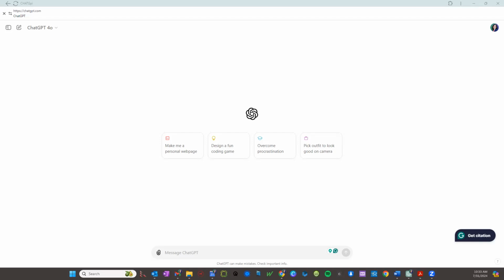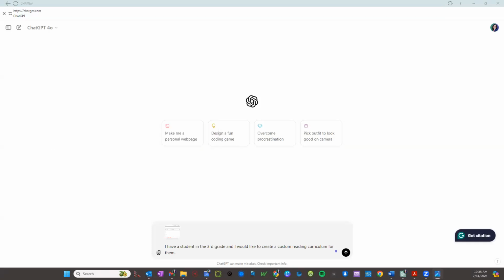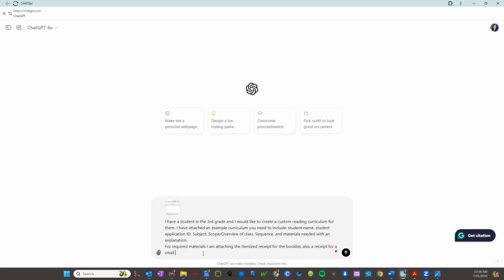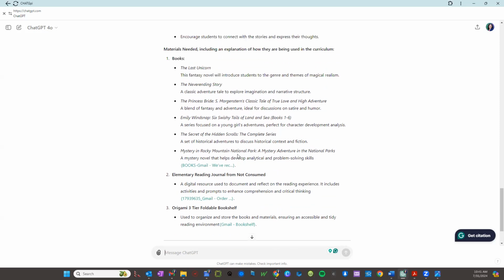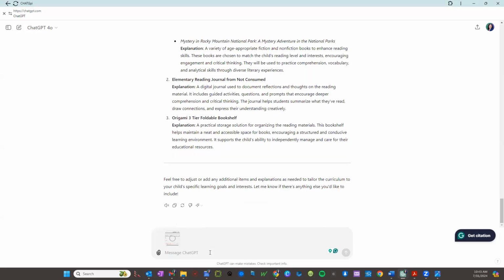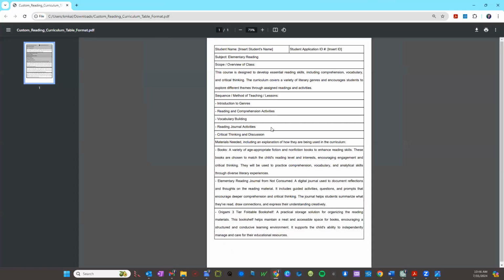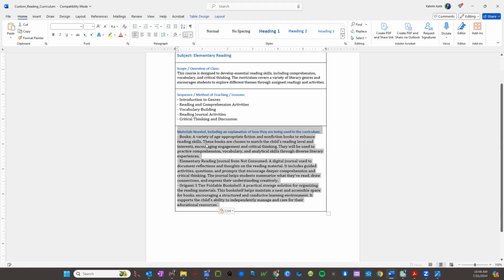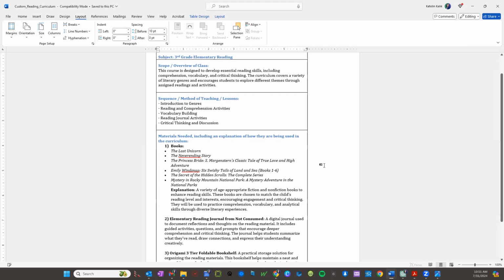ESA Curriculum using AI (Chat GPT)